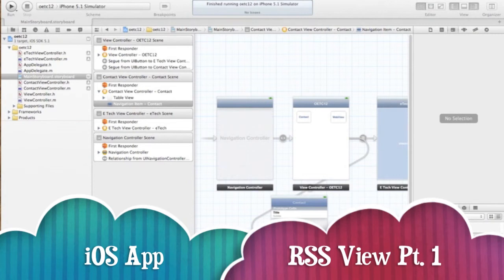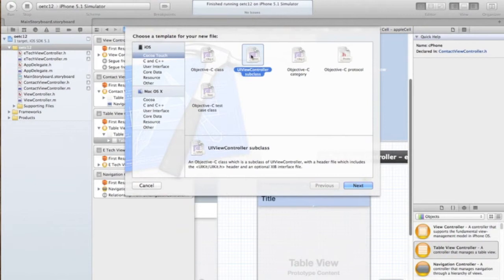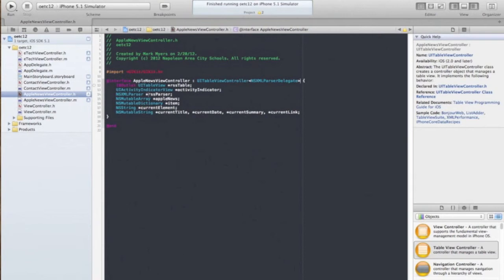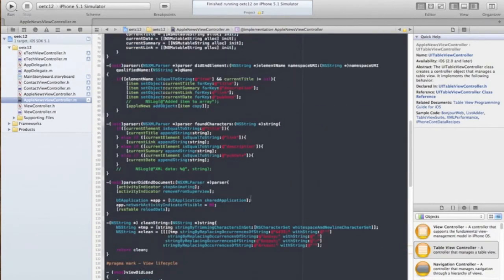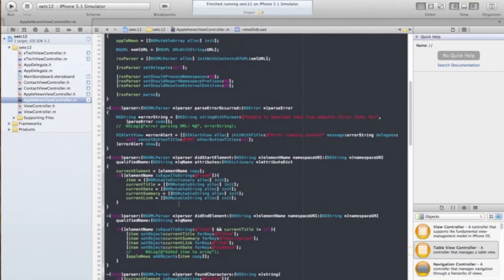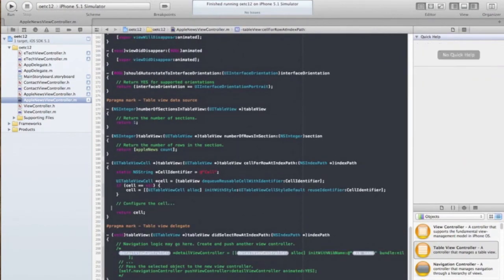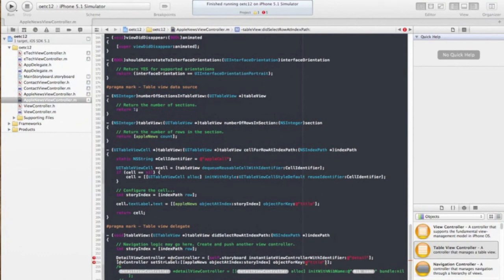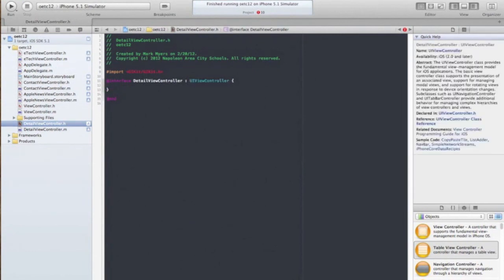OETC12 - iOS App RSS View Pt. 1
iOS RSS View